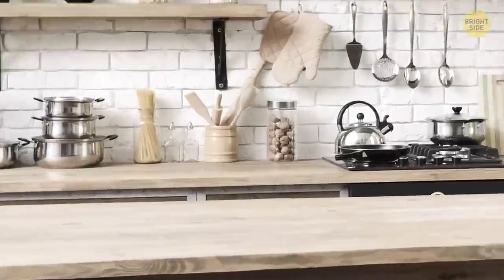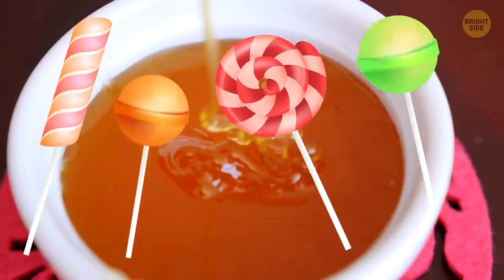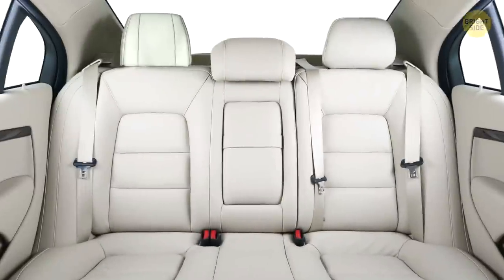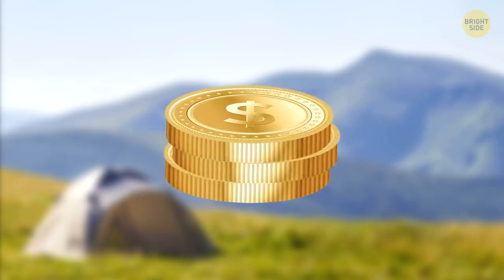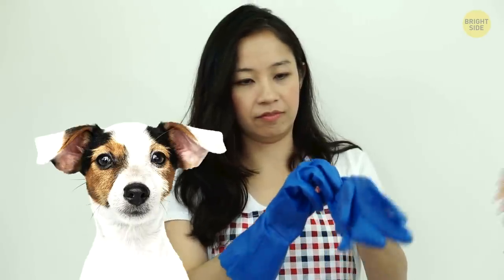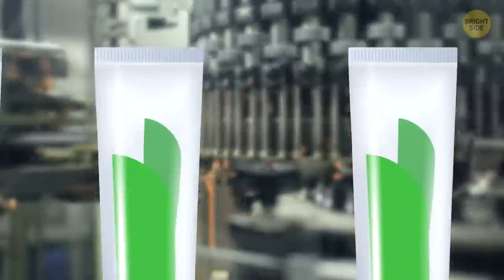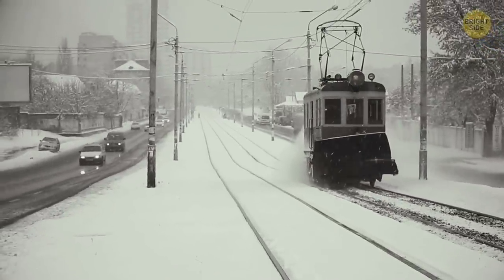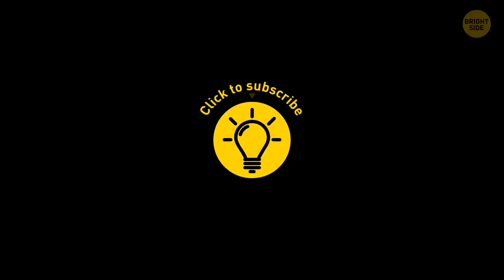20 Hidden Uses of Everyday Objects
Many objects we see every day have secret features that are not so obvious. And thanks to their hidden uses those items are way more useful than you may have realized. Look at the objects around you. That cap on your soda bottle, the spare change on the table... These objects and more aren’t what they seem.

For example, many people think that the hole in the middle of a pasta spoon is only there to drain hot water when you dish your spaghetti out of the pot. But its intended purpose starts before you even put the pasta in the water. If you fill this hole with dry spaghetti, it’ll be the exact amount for a single portion! Interested?

TIMESTAMPS:
Pots and pans 0:20
Wooden hangers 0:36
Lollipop stick 0:50
The blue side of an eraser 1:08
Bottle cap 1:25
The headrest in your car 2:06
Post-it notes 2:28
Spare change 2:51
Dental floss 3:45
Rubber gloves 4:08
Pasta spoon 4:25
Deodorant 5:16
Marshmallow 5:44
Lemon juice 6:05
Keyboard 6:35